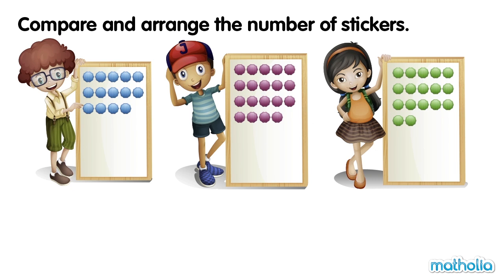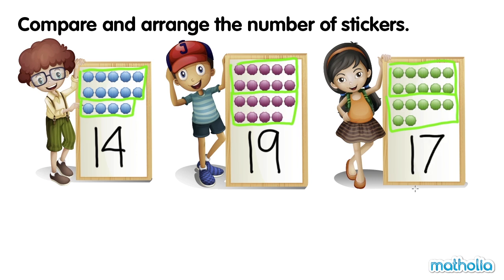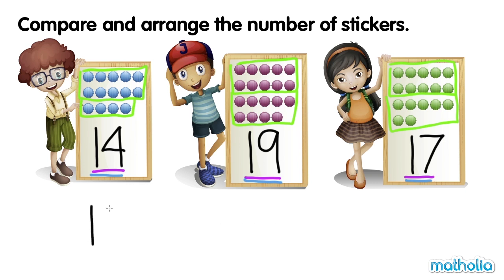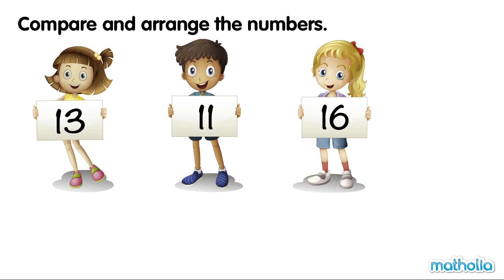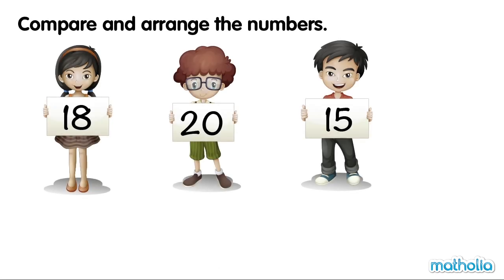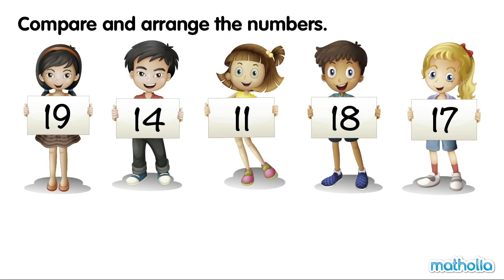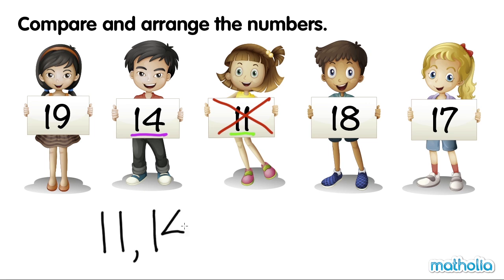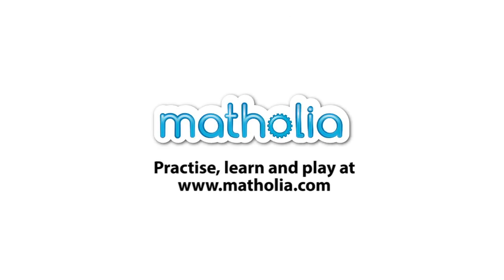Comparing and Arranging Numbers to 20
Matholia educational maths video on comparing and arranging numbers to 20.

Topic Description:
Understanding numbers between 10 and 20, introducing place value, decomposing numbers into their place value parts, comparing numbers to 20, sequencing numbers to 20.

Learning Targets:
I can put numbers between 10 and 20 in the correct order.

Classroom Resources
Multi-link Cubes
Base-10 blocks
Ten frames
Numeral cards
Simple dice games
Number lines
Pan balance
Number balance

Extension Activities:
Building 2-digit numbers through novel representations, represent personal collections of objects using base-10 blocks, counting by twos and fives to 20.